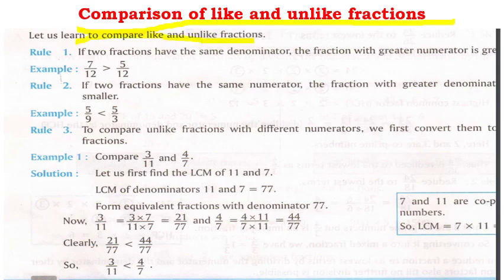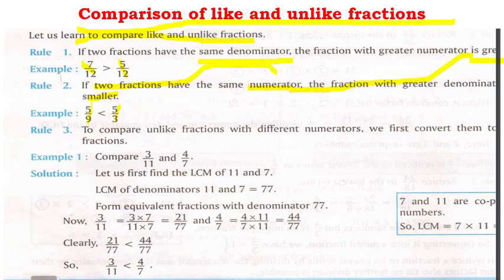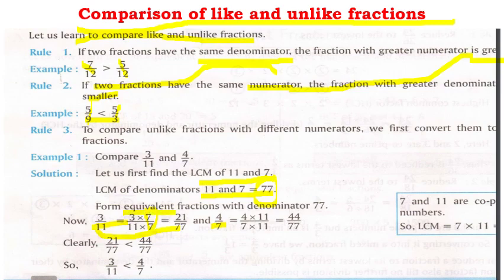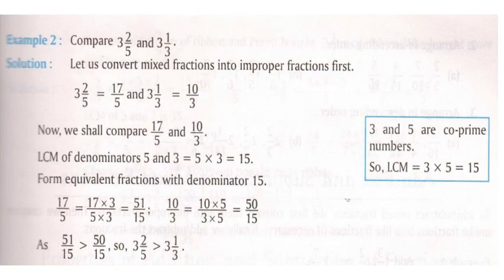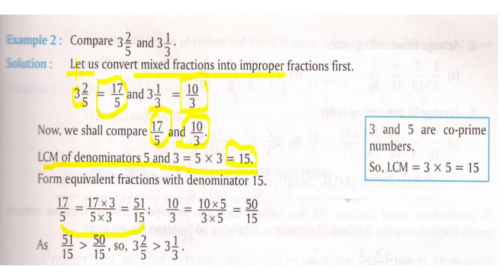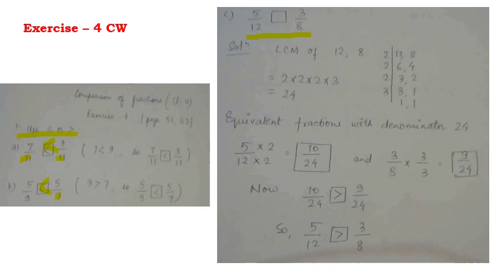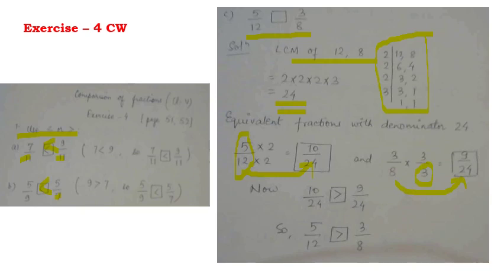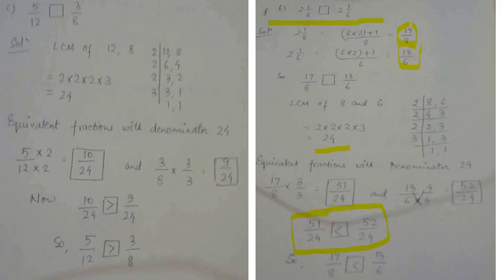Maths Class V TLM Chapter 7 Fractions Part II 081020